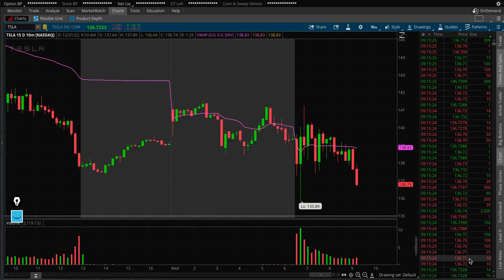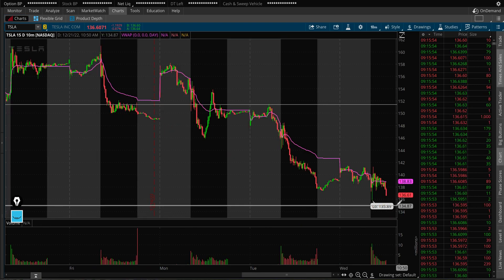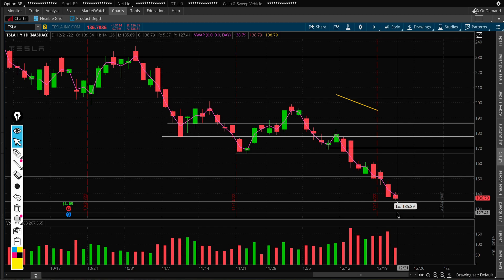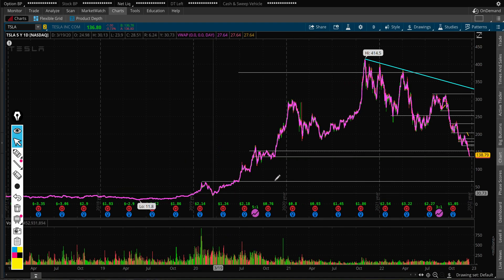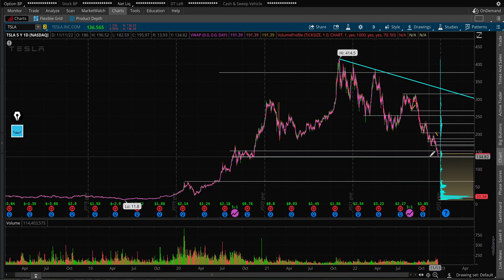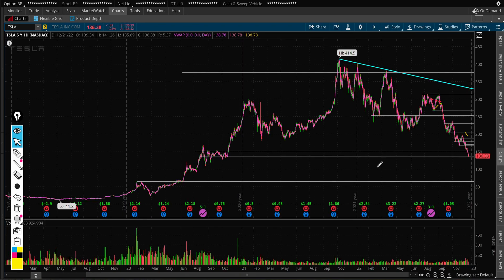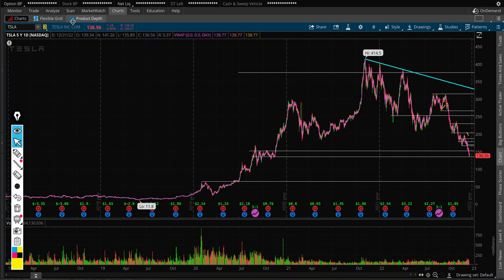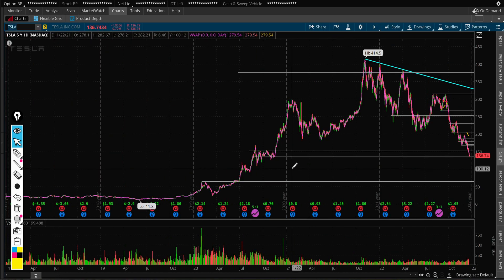TSLA Tesla Stock Analysis, Can It Go Much Lower, or Due Relief Bounce?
TSLA Tesla stock analysis price prediction